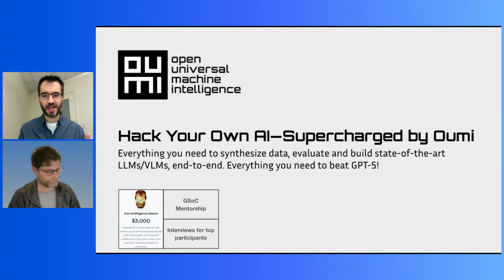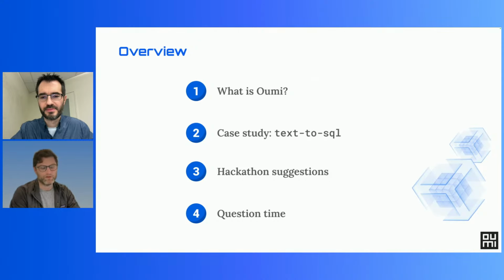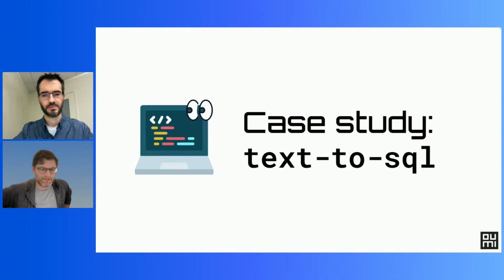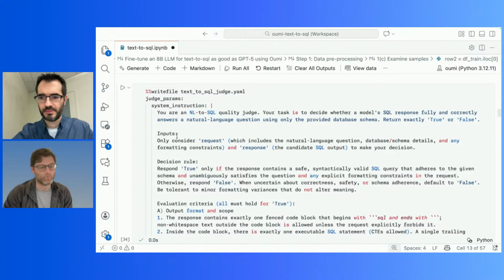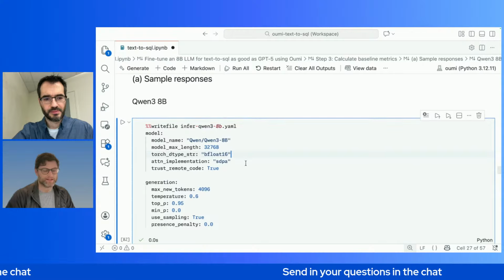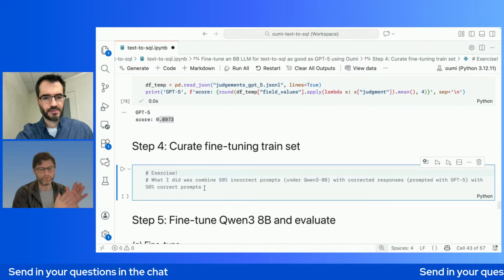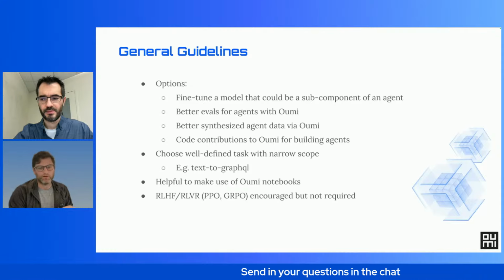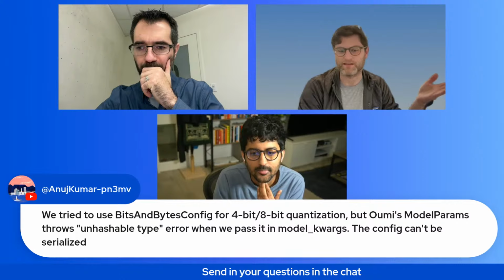Build custom AI in hours not months with Oumi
Oumi is a fully open-source platform that streamlines the entire lifecycle of foundation models. In this webinar, we will show how to use Oumi to develop a custom foundation model for a specific application, performing data synthesis, fine-tuning with RL, LLM-as-a-Judge evals, and saving a model artifact to be used in production pipelines. We will illustrate how Oumi sits one level of abstraction higher than the Hugging Face Python libraries, vLLM, and so on, and how this enables quick, robust, repeatable engineering of small, custom AI models.